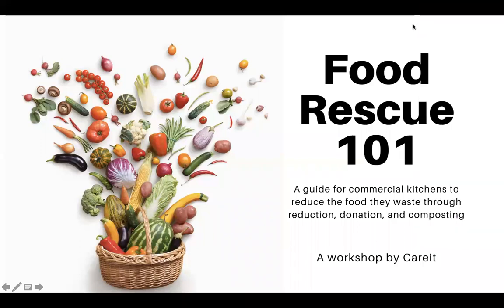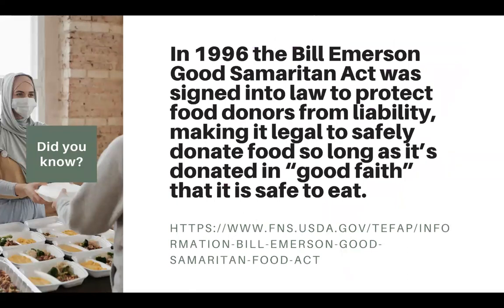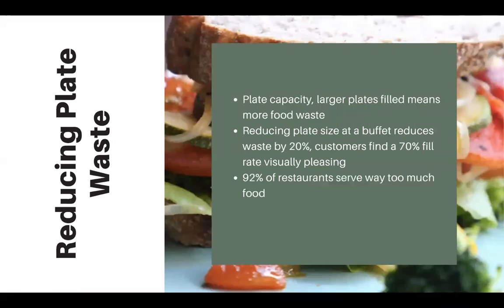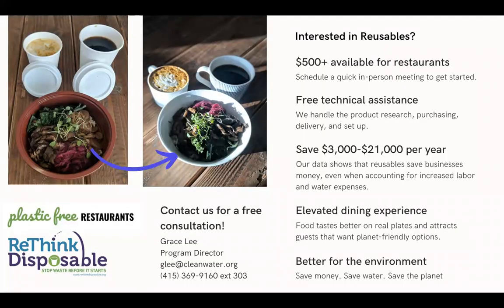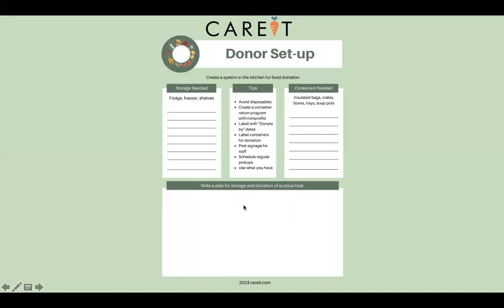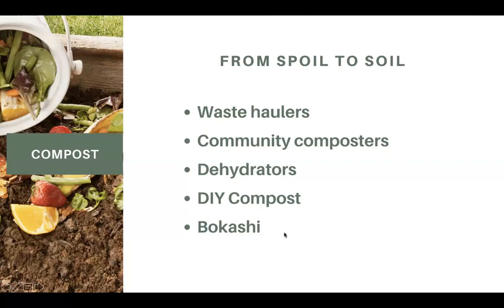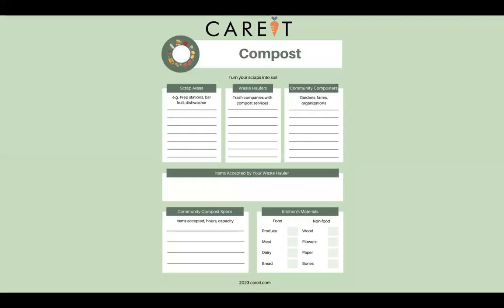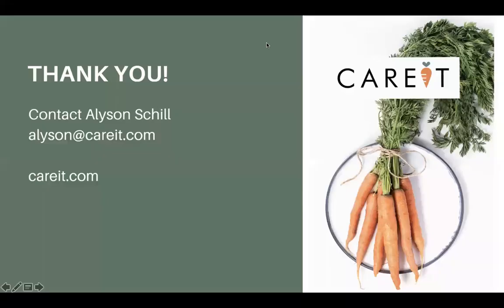Food Rescue 101: Prevention, Donation, and Composting Programs for Commercial Kitchens with Careit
Zero-waste specialist and Careit CEO, Alyson Schill, takes restaurants, food-based nonprofits, institutions, and other kitchen staff on a journey of food waste in commercial food establishments.

With this workshop, participants will learn:

Why reducing food waste benefits businesses and communities
Techniques to reduce food loss
Compost the rest for healthy soils

LET'S TREAT FOOD DIFFERENTLY

While millions of Americans suffer from food insecurity, we still throw away around 1/4 of the food produced in this country. Americans waste food at home, at the restaurant and distribution level, while in transit from farms or manufacturers, and even at the source of production.

This workshop focuses on what emergency food nonprofits, restaurants, and commercial kitchens can do to reduce the amount of food that they come across that gets wasted.

Participants will also learn about navigating the new world of technology and food donation. Careit food donation and rescue app has launched in app stores across the US and Canada. And in this workshop, we'll show a step-by-step process on how to safely donate food to a local nonprofit, as well as how local nonprofits can use Careit to safely find and rescue food to feed their communities.

Visit careit.com to learn more. And please share this event series with more people in your community so that we can fight hunger and food waste together.